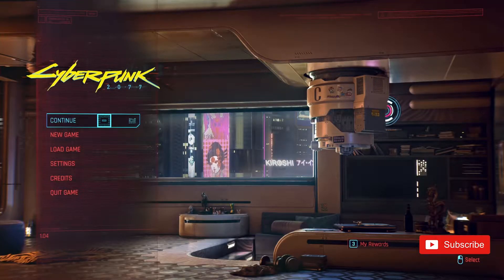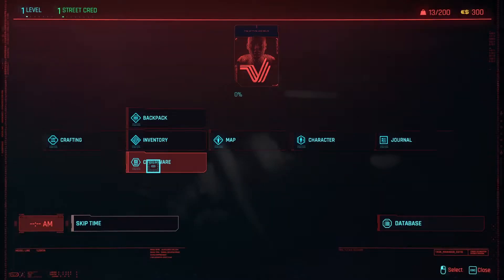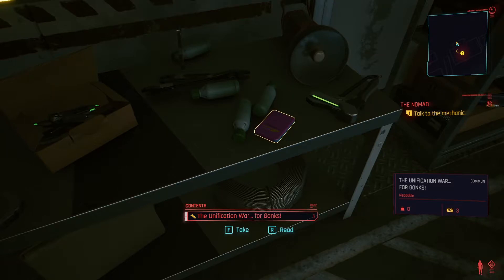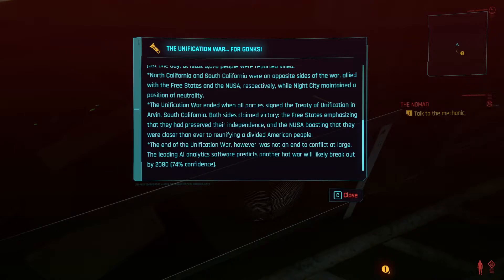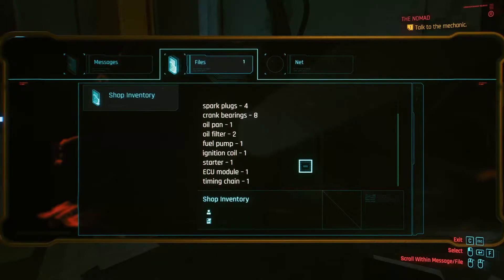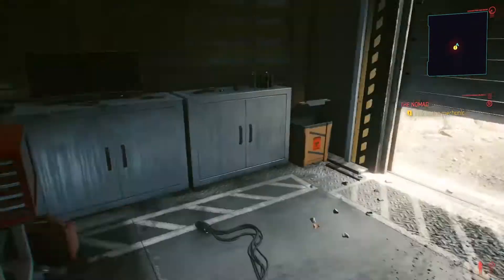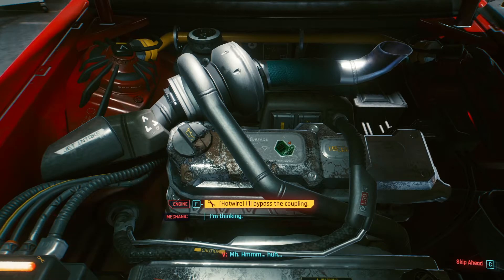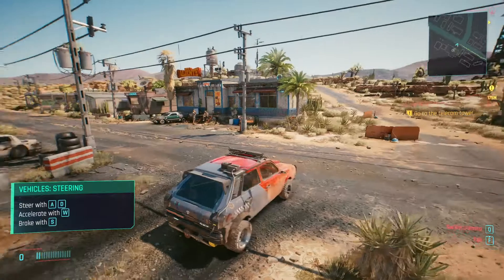CYBERPUNK 2077 Gameplay Walkthrough Part 2 - The Unification War | Full Game | Very Hard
My first playthrough of Cyberpunk 2077. My Cyberpunk 2077 Gameplay Walkthrough will feature the Full Game Story Campaign played on the hardest difficulty (Very Hard Difficulty).

Cyberpunk 2077 is a 2020 action role-playing video game developed and published by CD Projekt. Cyberpunk 2077 was developed using the REDengine 4 by a team of around 500 people, exceeding the number that worked on the studio's previous game The Witcher 3: Wild Hunt

The player character V, along with his friend Jackie Wells, are contracted to steal an important device, known as the chip of immortality, from the Arasaka Corporation, by fixer Dexter Deshawn. The duo infiltrate the megacorp and steal the device, but the plan goes awry, and Jackie dies as they escape. V is then betrayed by Dexter, and left for dead in a landfill; V survives, thanks to the chip they stole, but becomes haunted by the digital-ghost of iconic Rockerboy, Johnny Silverhand, who died in the aftermath of a failed attempt to blow up Arasaka Tower.

Night City is an American megacity in the Free State of North California, controlled by corporations and unassailed by the laws of both country and state. It sees conflict from rampant gang wars and its ruling entities contending for dominance. The city is reliant on robotics for everyday aspects like waste collection, maintenance, and public transportation. Its visual identity is derived from the four eras it underwent—austere Entropism, colourful Kitsch, imposing Neo-Militarism, and opulent Neo-Kitsch. Homelessness abounds but does not preclude cybernetic modification for the poor, giving rise to cosmetic addiction and consequent violence. These threats are dealt with by the armed force known as Psycho Squad. Trauma Team can be employed for rapid medical services. Because of the constant threat of physical harm, all citizens are allowed to openly carry firearms in public.

Cyberpunk 2077 is played in a first-person perspective as V, a mercenary whose voice, face, hairstyles, body type and modifications, background, and clothing are customisable. Stat categories—Body, Intelligence, Reflexes, Technical, and Cool—are influenced by the character classes that players assume, which are NetRunner (hacking), Techie (machinery), and Solo (combat). V must consult a "ripperdoc" to upgrade and purchase cyberware implants; black markets offer military-grade abilities. The rarity of any given equipment is shown by a coloured tier system. V can take cover, aim, run, jump, double jump, and slide. Melee strikes can be dealt with close-combat weapons. There are three types of ranged weapons, all of which can be customised and modified—Power (standard), Tech (which penetrate walls and enemies), and Smart (with homing bullets).

The open world metropolis Night City, California, consists of six regions—the corporate City Center, immigrant-inhabited Watson, luxurious Westbrook, suburban Heywood, gang-infested Pacifica, and industrial Santo Domingo. Its surrounding area, the Badlands, can also be explored. V navigates these locations on foot and in vehicles, which are subject to either a third- or first-person view. Pedestrians are vulnerable to vehicular collisions. Depending on the location, law enforcement may be alerted if V commits a crime. Radio stations are available to listen to. The full day-night cycle and dynamic weather affect the way non-player characters (NPCs) behave. V owns an apartment and a garage. Night City features non-English-speaking characters, whose languages can be translated with special implants. "Braindance" is a device that allows V to undergo other people's experiences.

Cyberpunk 2077 is available for PS4, PS5, Xbox One, Xbox X, Xbox S, Stadia and PC (GOG and Steam)

               Timestamps

00:00 Intro - Part 2 - The Unification War
00:25 Gameplay
23:30 Outro - Part 2 - The Unification War

                     Links